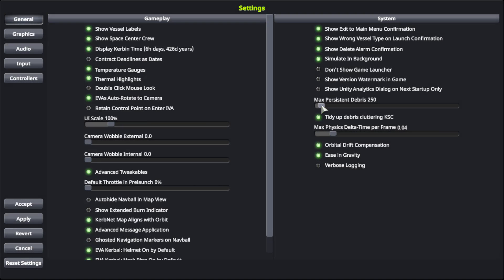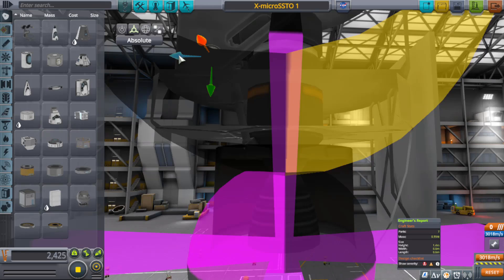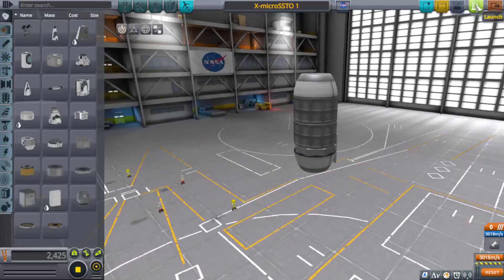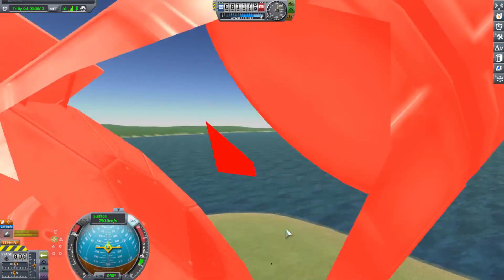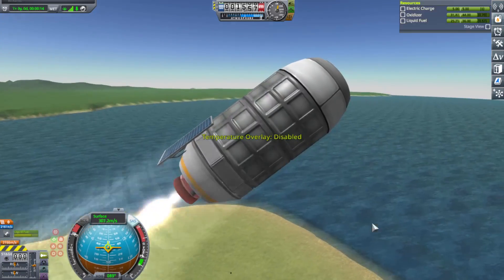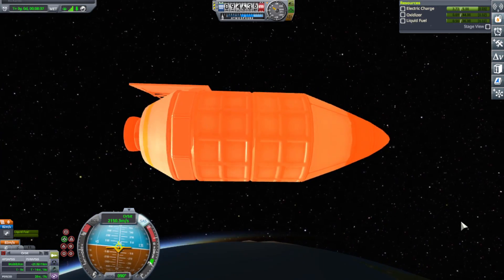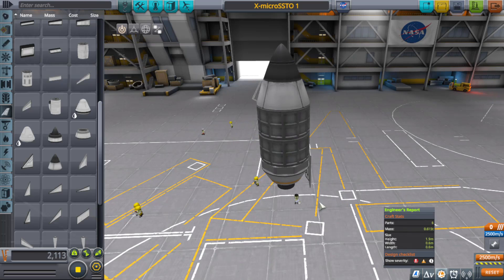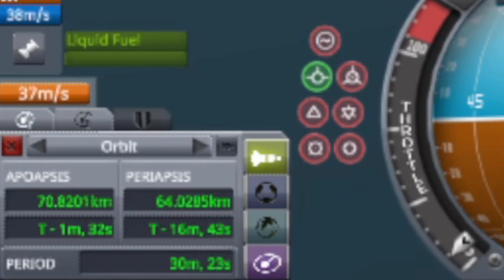615kg LIGHTEST PURE STOCK SSTO EVER for VERSION 1.12.5.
Because of RE-STOCK changing the part mechanics of the game, I will no longer be using RE-STOCK. Very sad but, I will make it work.
KSP 2 will be coming out soon where you can paint your own crafts so, all of this will be history anyway soon.

GAME : Kerbal Space Program VERSION 1.12.5

FREQUENTLY ASKED QUESTIONS AND ANSWERS :

1. When do you upload videos? - I make videos as often as I can.

2. What do you do for a living? - I work a full time construction job plus any overtime I can get.

3. Where can I download the craft file? - No downloads as of yet. I don't have the time, but these videos are meant for you to be inspired to build your own crafts.

4.  WHY isn't the video in ULTRA REALISTIC SUPER HIGH DEFINITION? Because unlike your rich ass that can afford a KILLER PC, I have to use what little money I have, to make sure that there's a roof over my head and food on the table before I can spend it on things like CPUs and GPUs.